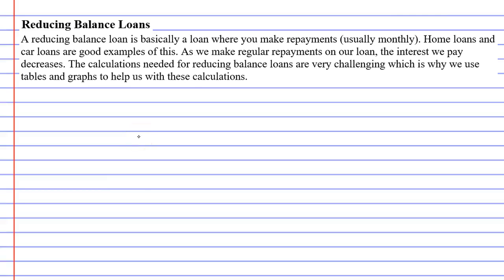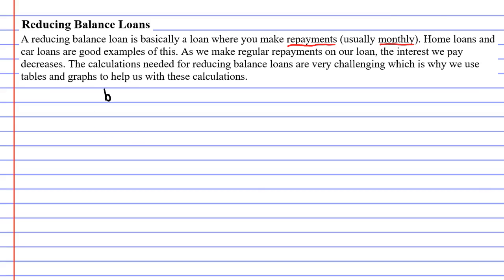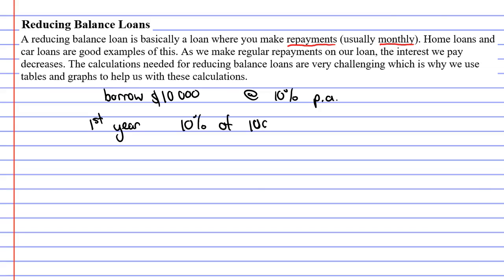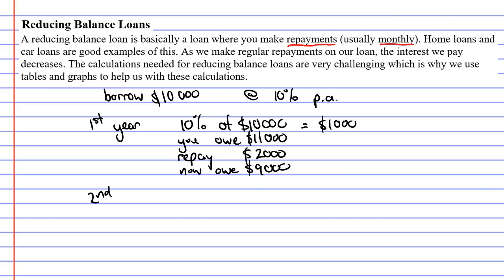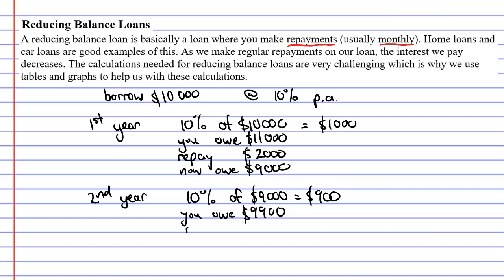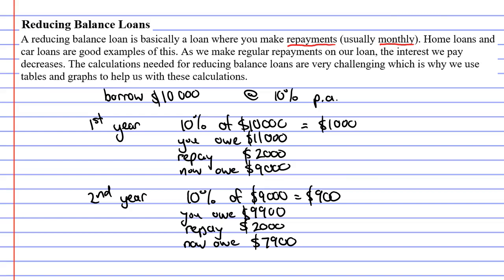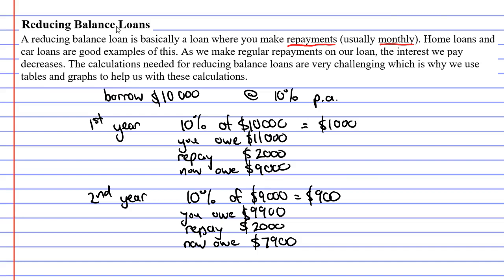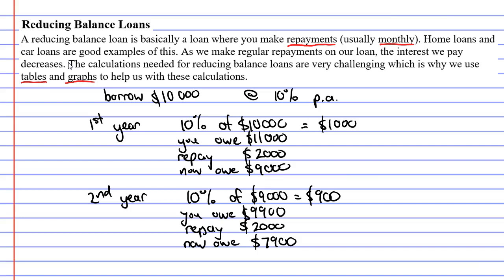3F Reducing Balance Loans (1 of 4)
Explains how a reducing balance loan works.